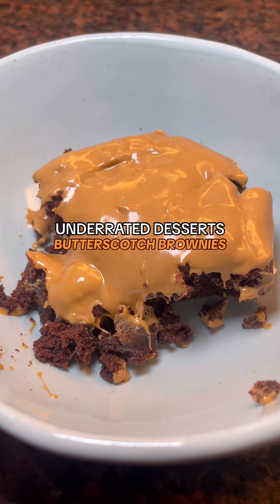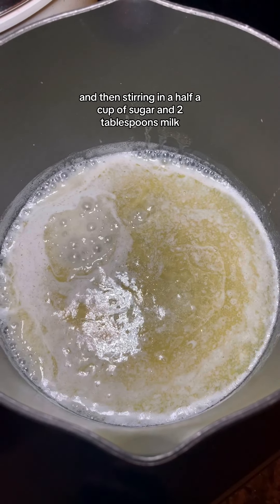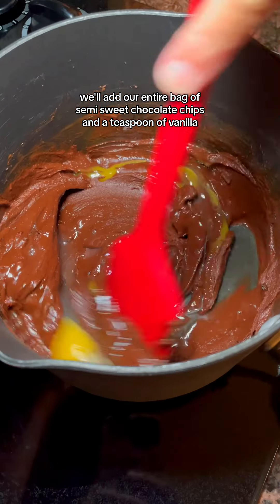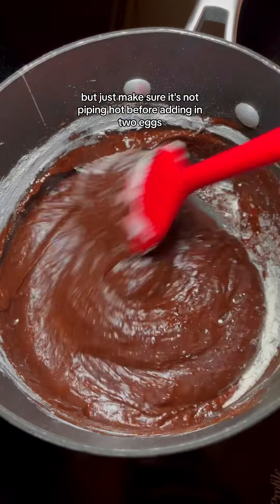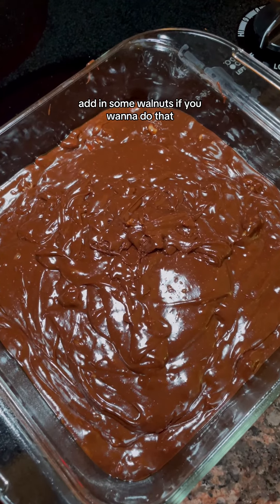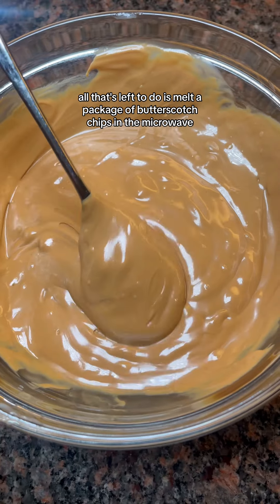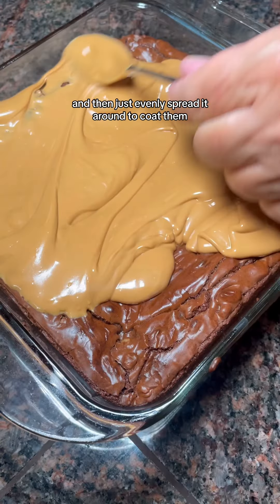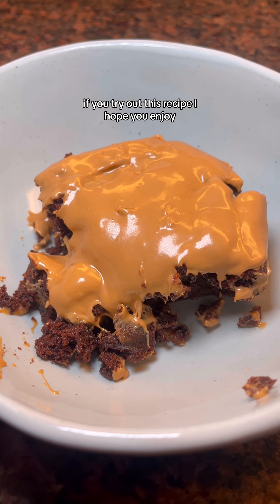EASY UNDERRATED Butterscotch Brownies | Bake with Me!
Let's make a SUPER underrated dessert: Butterscotch Brownies! 🧡🍫 Full recipe is in my IG "recipes" highlight!